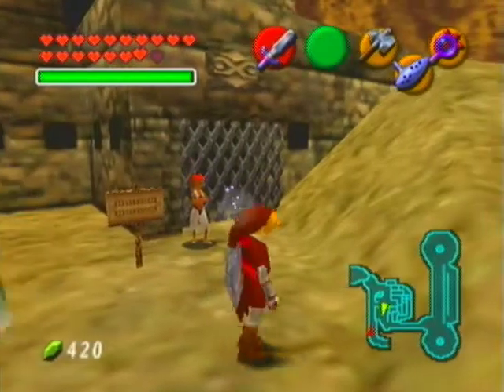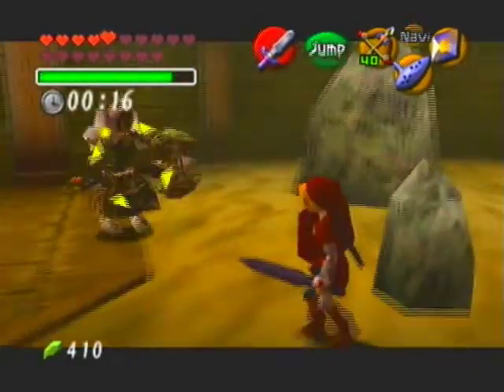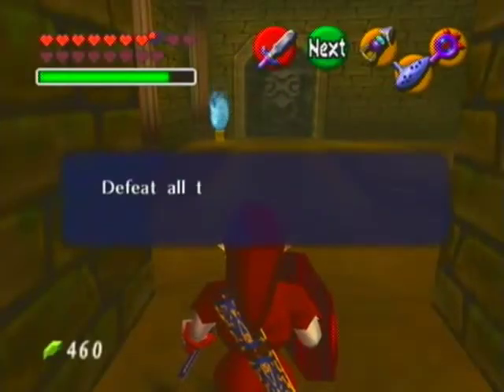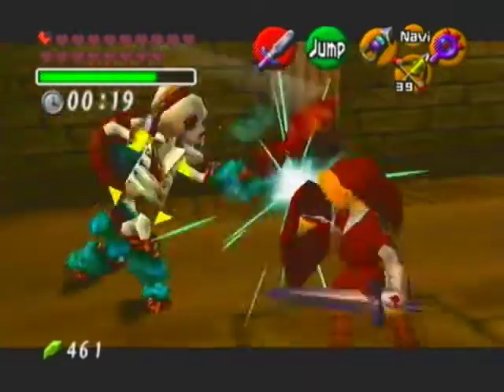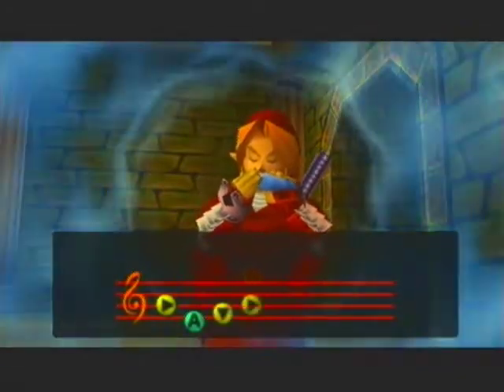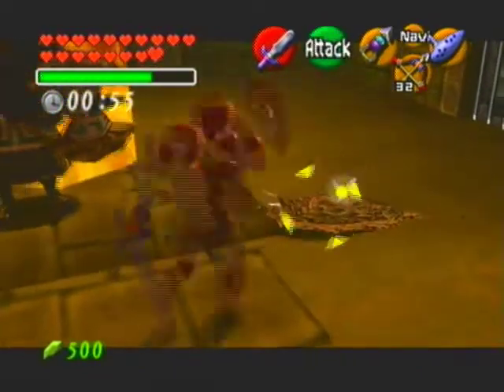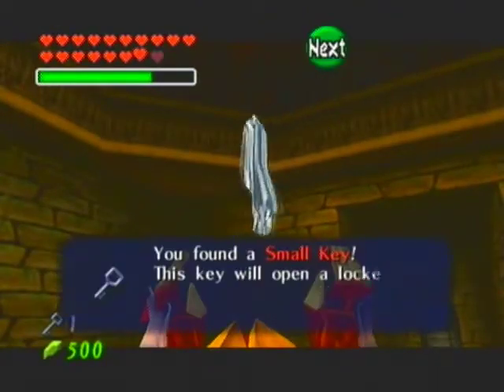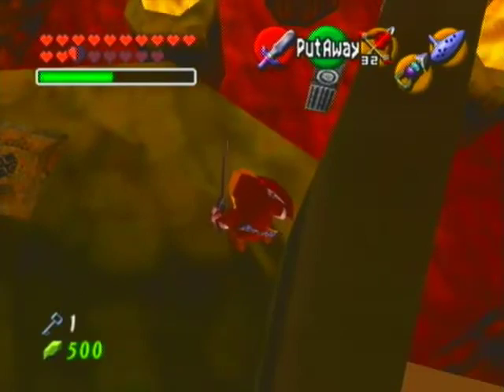Legend of Zelda: OoT Master Quest 61 - Optional Dungeon Time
WARNING: There is some profanity in this video, children viewership is not recommended.  You've been WARNED!

Legend of Zelda: Ocarina of Time Master Quest and its characters are copyright of Nintendo and was released on the Nintendo 64, also ported to the Gamecube.  This is the Gamecube version
Recording, gameplay and commentary done by me.
CD-i Ganon soundbytes belong to its respective voice actor.

NOTE: I have a request guys.  To promote some participation, if you have some vast knowledge about the original OoT (AKA played it a TON), please note any differences that you see in the dungeons in Master Quest.  I would greatly appreciate it, thank you!

NOTE #2:  I plan to keep the solely-based sidequesting videos to a minimum to streamline this LP a little better.  While it's important to showcase how to get extra things, I plan to leave that video footage after the main part of the video and focus more on plot progression.  That way there will be less filler and more productive action!  Not to mention, it gives options to the viewer, as it will be clearly separated in the videos.

Well, we've spent enough time doing mandatory dungeons, here's the only optional dungeon in the game and in the Master Quest, it is actually fairly difficult but for a decent but slightly useless item: ICE ARROWS!  The game forces you to do some tricky things such as beating an Iron Knuckles in a room full of sinking sand in under a minute, or collect silver rupees in an evil maze of a room.  It's certainly rough, but fortunately it is not TOO bad with some perserverance.  Just remember that if you fail the rooms at all, you'll take a heart of damage.  Trust me, it adds up!

No Sidequesting Content!